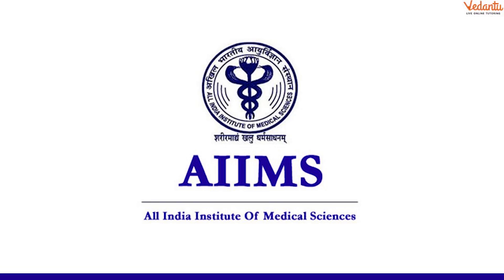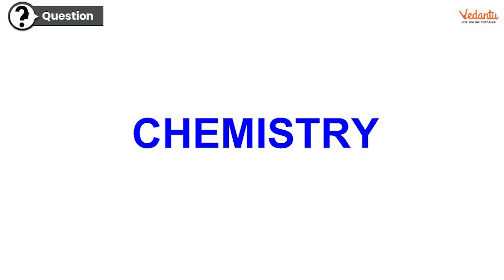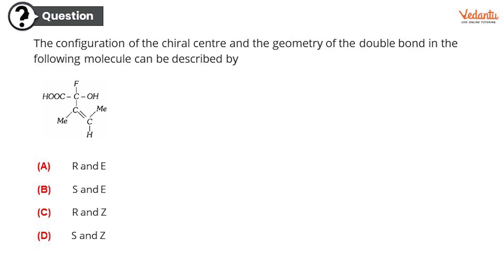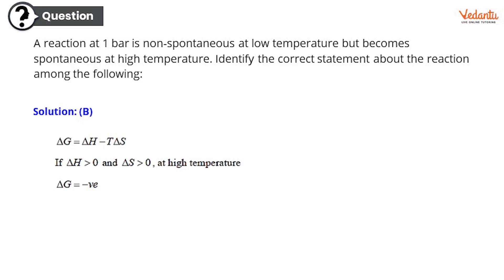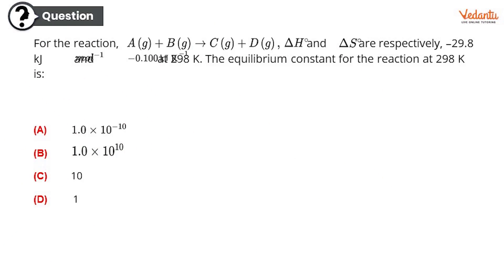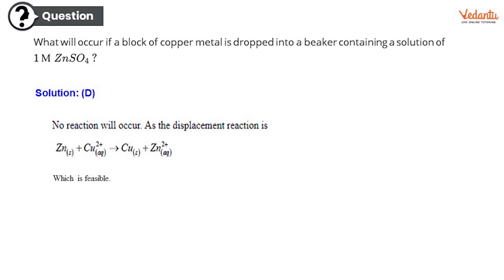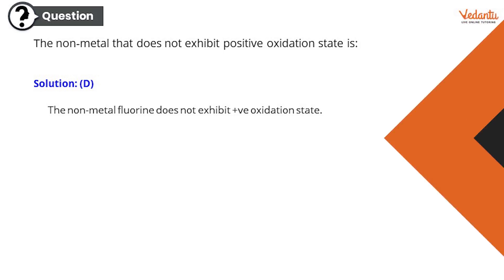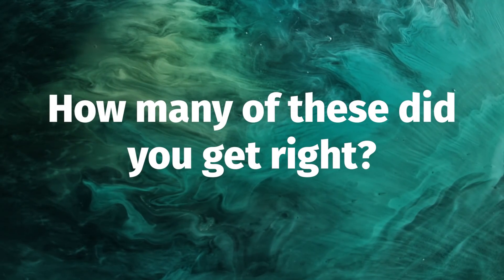Chemistry for AIIMs MCQ Questions with Answers 2019 | Quick Revision in Less Than 10 Minutes